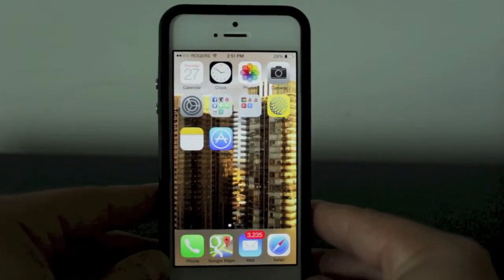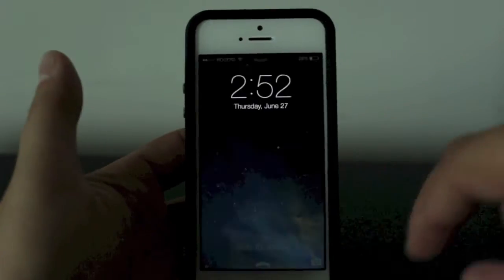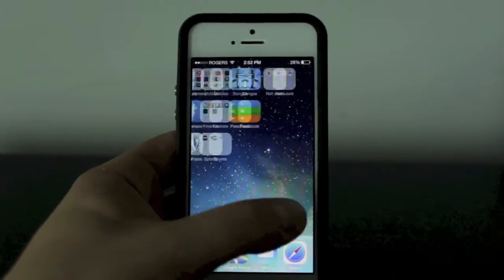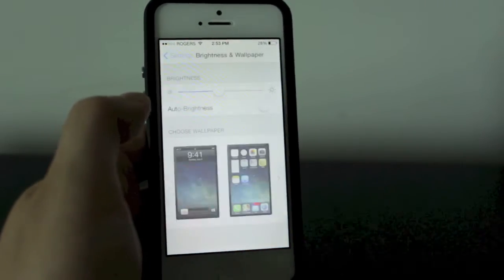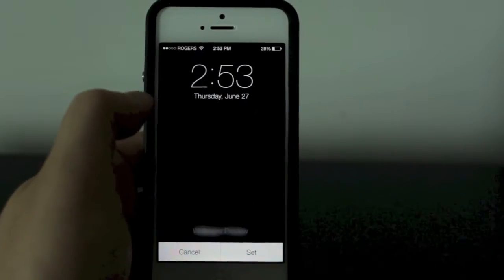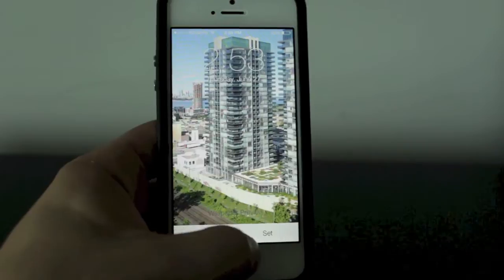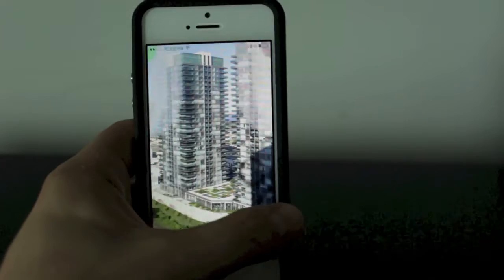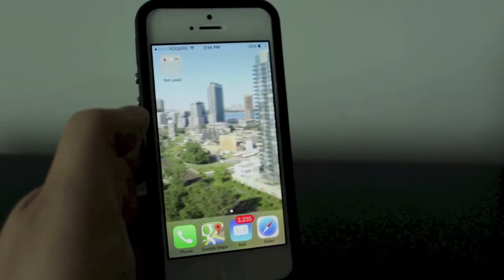iOS 7 Panoramic Lock Screen and Home Screen Background/Wallpaper On The iPhone 5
Look and tutorial of iOS 7 panoramic lock screen and home screen using the iPhone 5. This is just one of the new features released in the iOS 7 beta. This also ties in with the parallax effect with the original wallpapers.